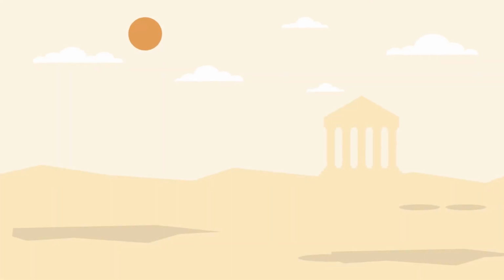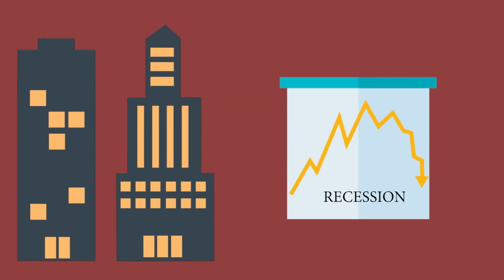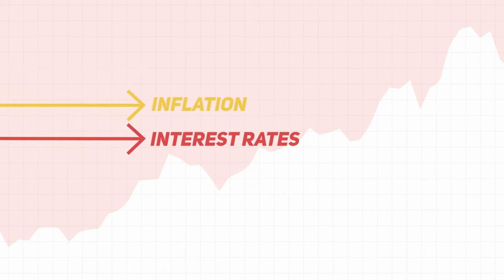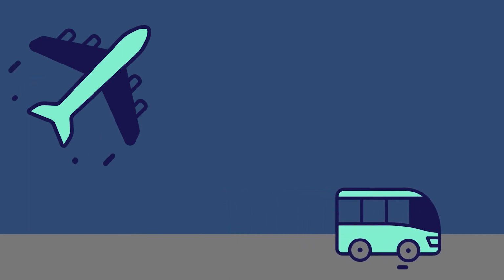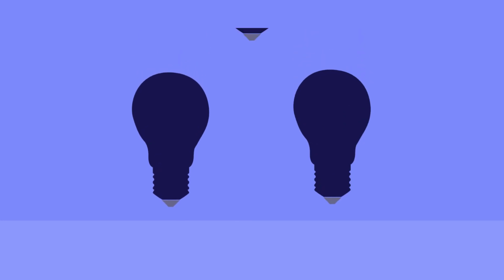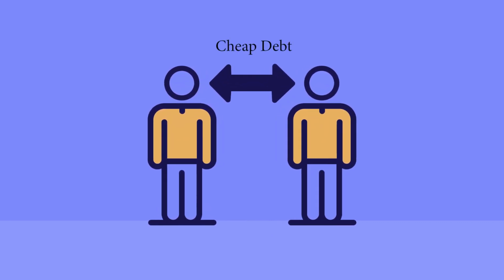What Is Recession? | What Are The Parameters That Cause Recession?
Ever wonder what causes a Recession? What are the key factors that cause a Recession?

A recession is a significant decline in economic activity that lasts for months or even years. Experts declare a recession when a nation’s economy experiences negative gross domestic product (GDP), rising levels of unemployment, falling retail sales, and contracting measures of income and manufacturing for an extended period of time. Recessions are considered an unavoidable part of the business cycle—or the regular cadence of expansion and contraction that occurs in a nation’s economy.

0:00 History of the economy
0:36 What is an economic recession?
1:28 An economy’s relationship with supply and demand
2:30 Why does a recession occur?
4:04 Solution/policies to handle a recession